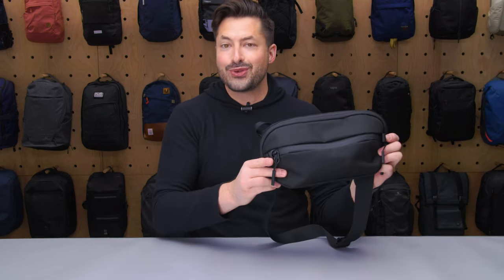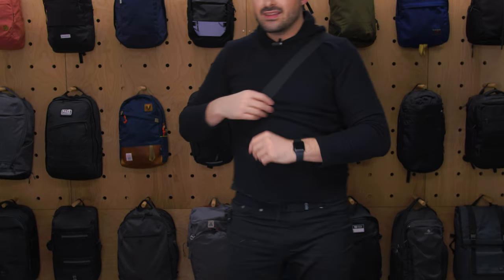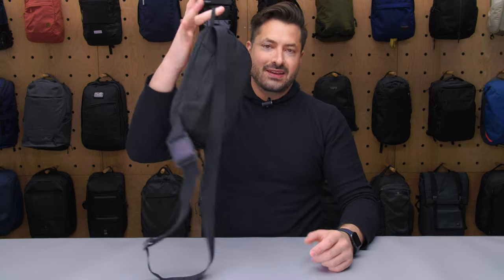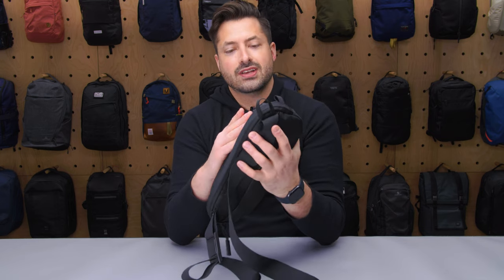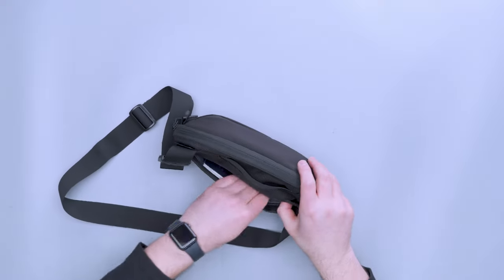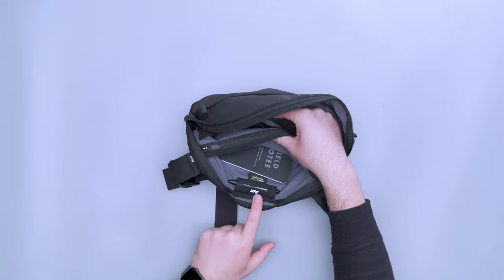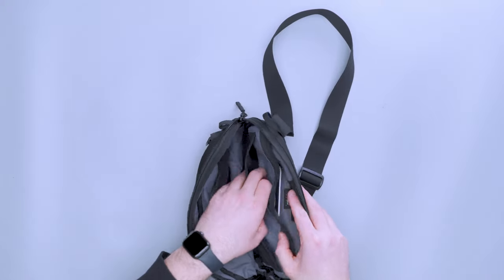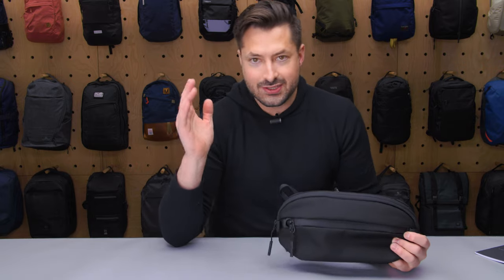Aer Day Sling 3 Review (3 Weeks of Use)